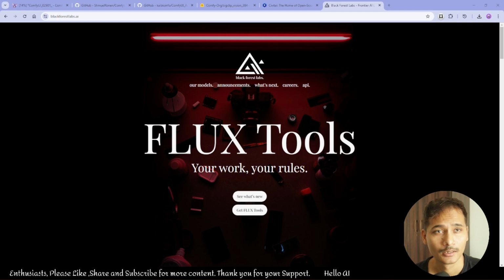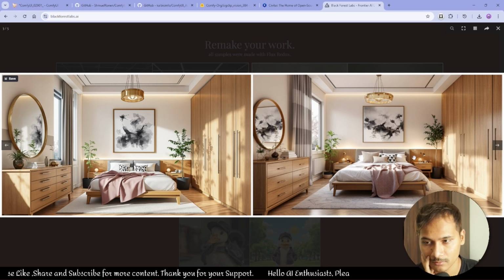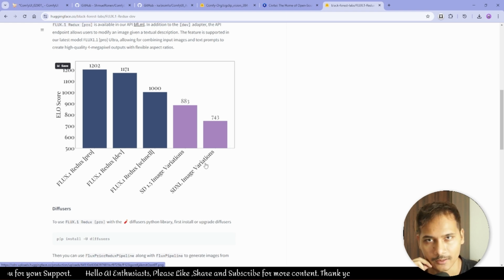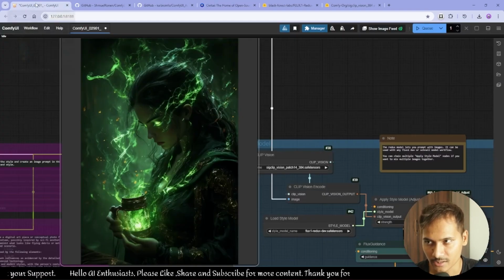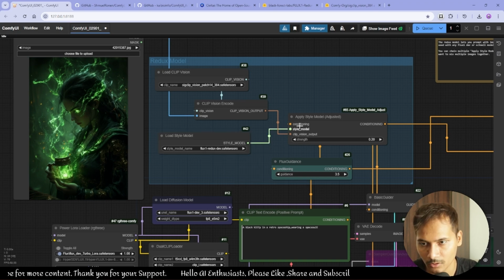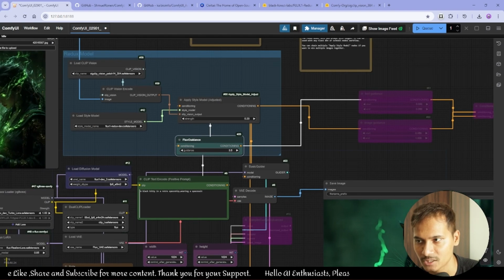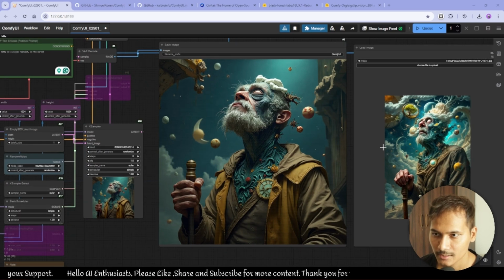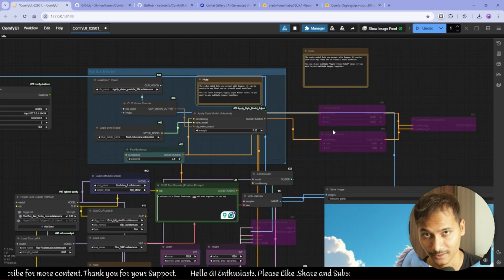Is FLUX REDUX really the BEST STYLE TRANSFER TOOL?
In this video, I am going to tell you how you can use redux to generate images similar to your reference. This is an easy workflow because we are using a custom node that is already balancing between prompt and image. I am attaching the necessary files down below. I will go live occasionally and show you my experiments and we can create images together.

Content of this Video:
0:00 - Intro
4:16 - Redux Installation
6:09 - Workflow
12:26 - Another Example
16:16 - Outro